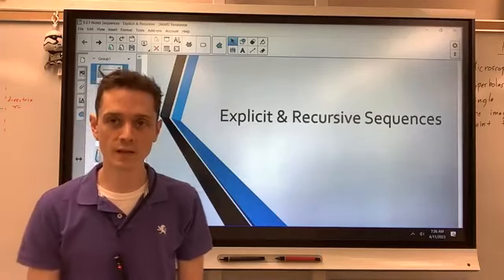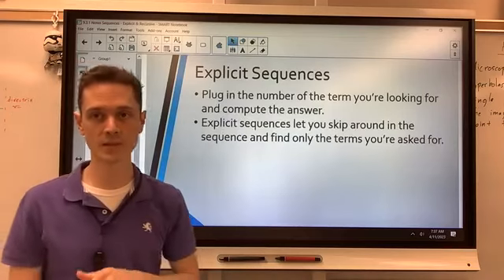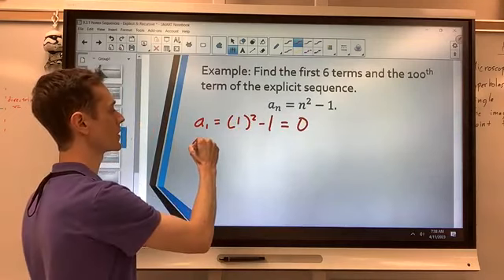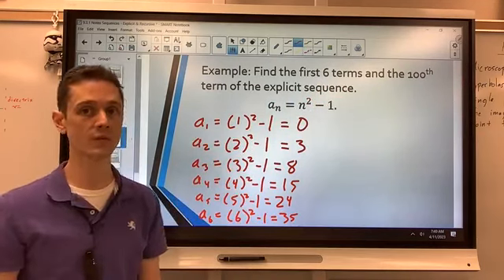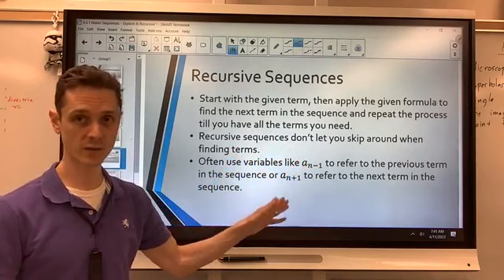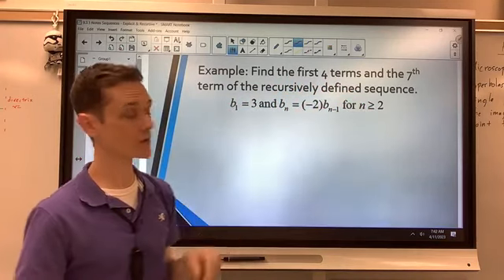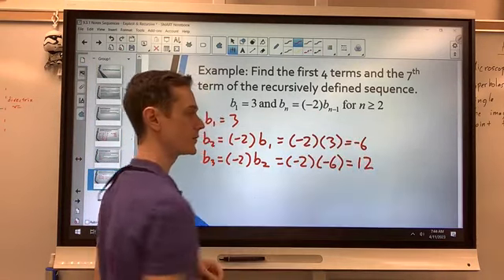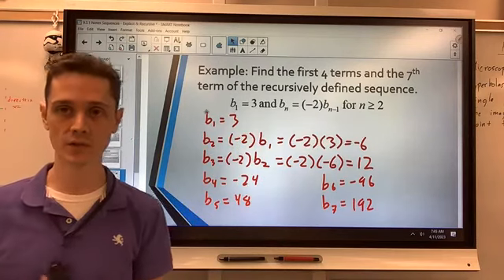9.3.1 Explicit and Recursive Sequences